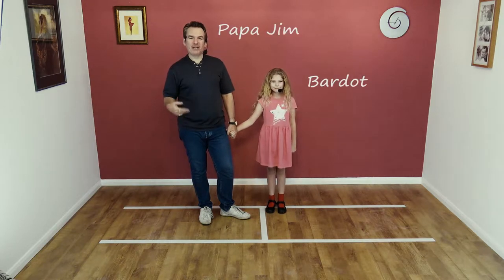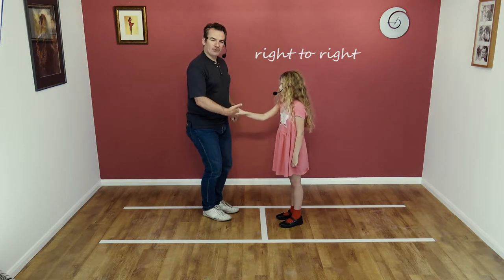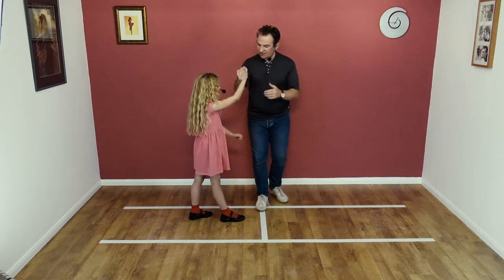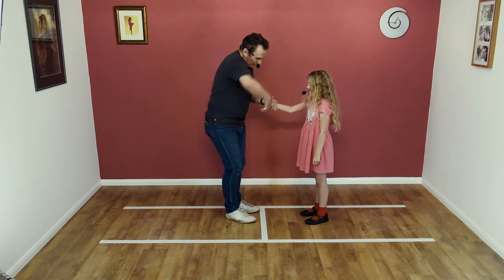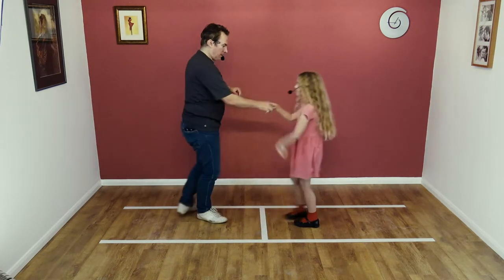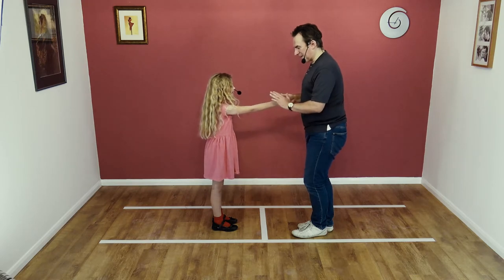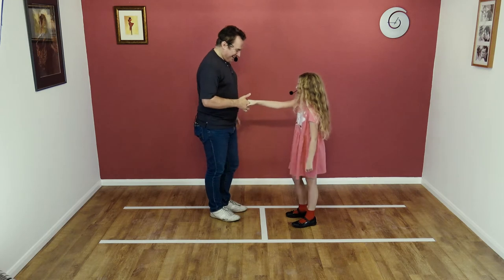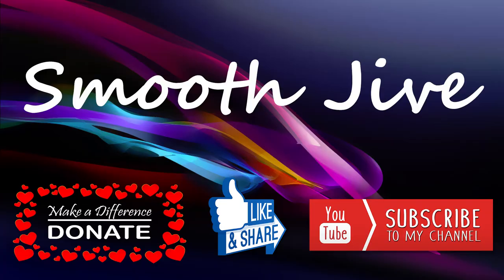Smooth Jive Dance Lesson: Arm Wrestle Dip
Learn to dance with weekly lessons that are fun, easy and challenging.

Smooth Jive is an easy to learn partner dance for all ages.